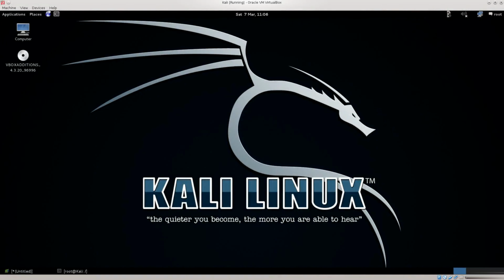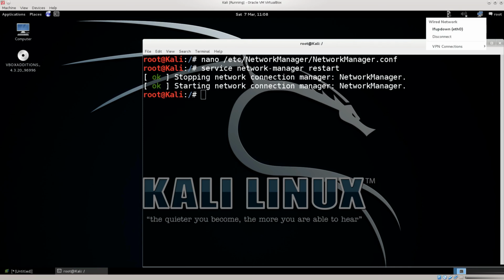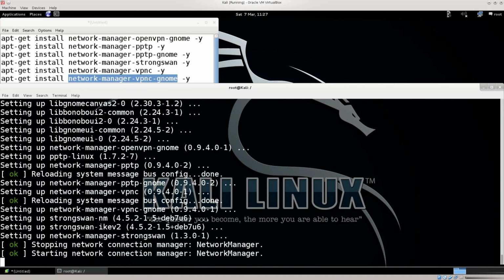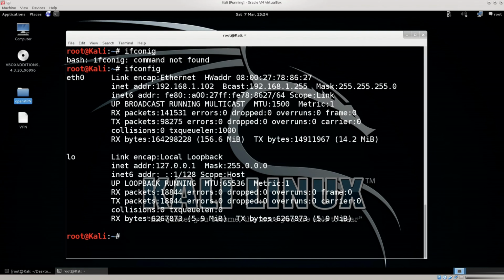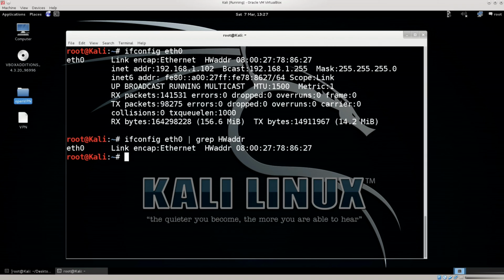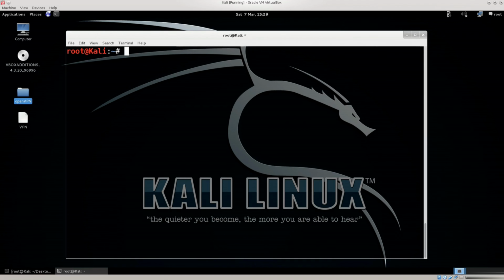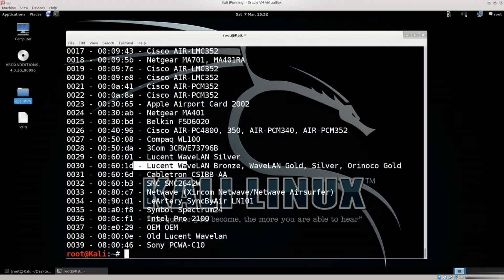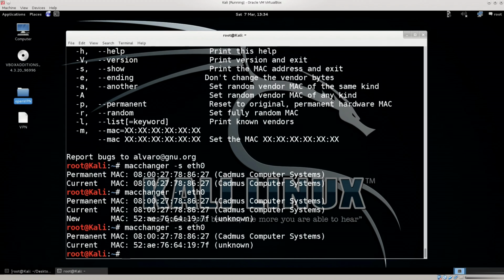Ethical Hacking And Penetration Testing | Linux Terminal | Part 8 | 2021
Welcome to Ethical Hacking And Penetration Testing |  Linux Terminal | Part 8 | 2021
In this lecture, I will acquaint you with the course itself. During this course, I will show you how to infiltrate networks, abuse frameworks, break into PCs, switches, etc. I will go over the wording and tell you the best way to set up your virtual climate.

The meaning of Ethical Hacking and hacking is extensive. The act of hacking is having any system, not just computers. Any system has it do something that you intended it to do instead of what it was designed to do. The Ethical side of hacking would be the point at which you have permission to do it - when it's within the constraints of the law.

00:00 Introduction
00:20 VPN
06:25 Mac Address changer
18:45 Outro

Cheers,
LearnPro 365.
Our only concern is your Education. ✪